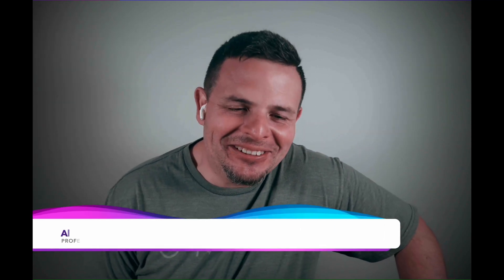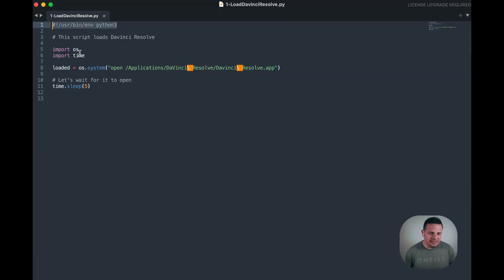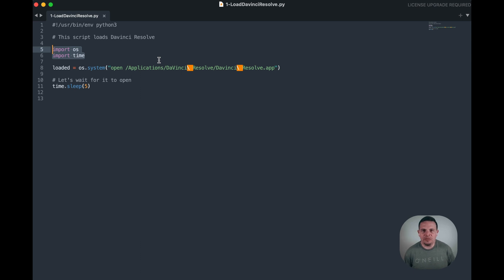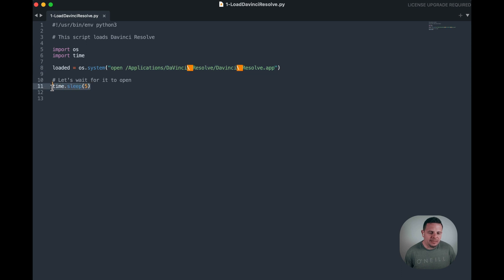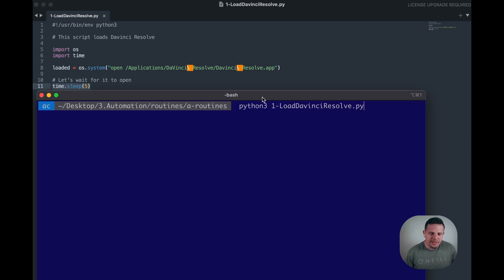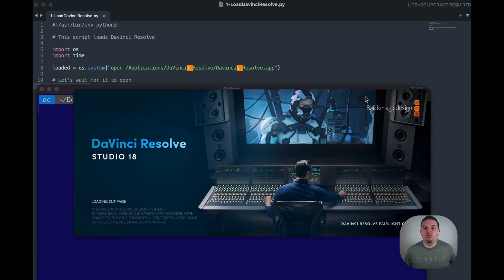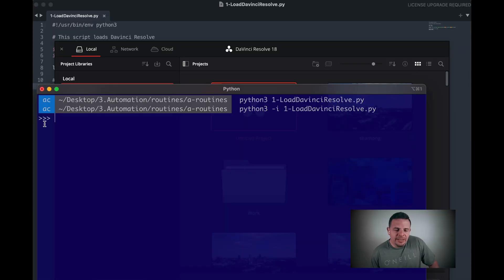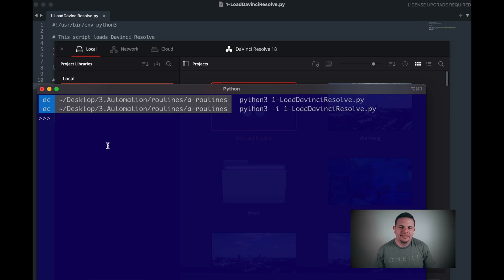Load DaVinci Resolve automatically from the terminal using Python 3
In this video, Alex Centeno, explains how to load DaVinci Resolve from the terminal using Python 3. This is useful when you want to run other scripts after loading the software.

If you would like to purchase the Davinci Resolve Cheat Sheet Scripting Documentation please

If you would like to purchase the MKDS 2484+ PowerGrade please